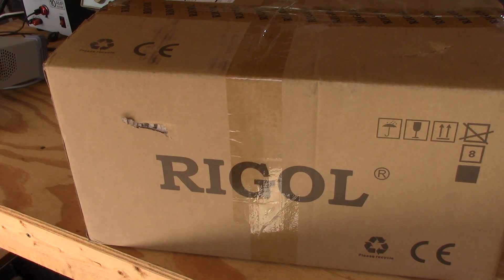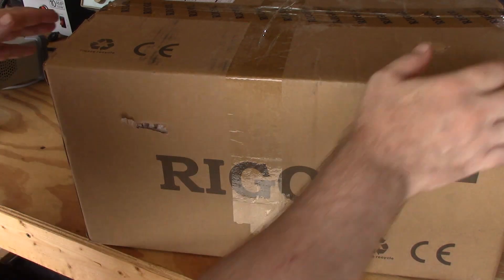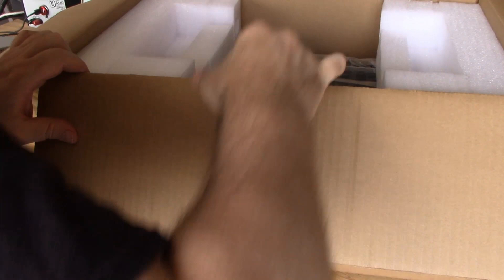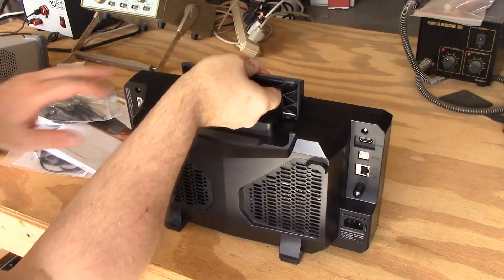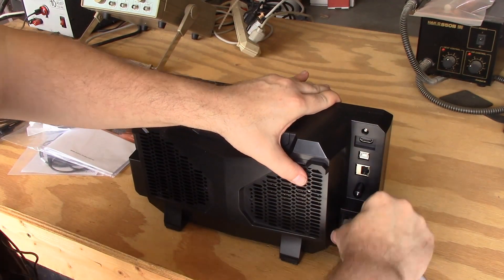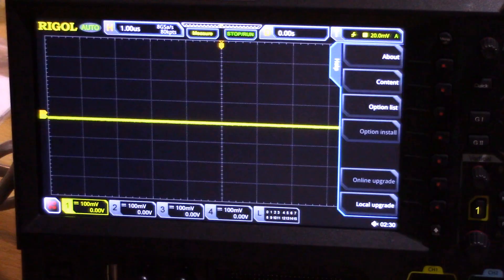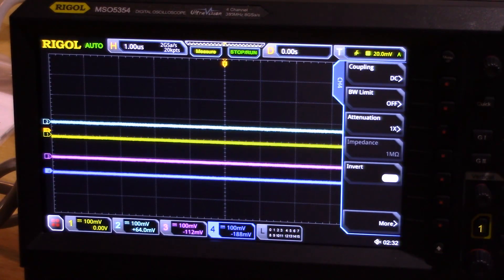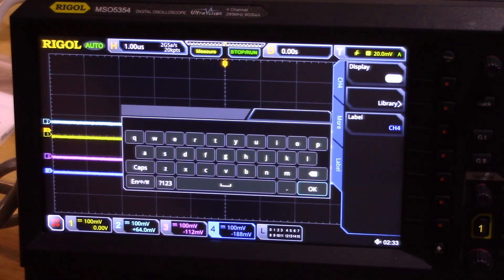ER03: Rigol MSO5354 mixed signal oscilloscope unboxing